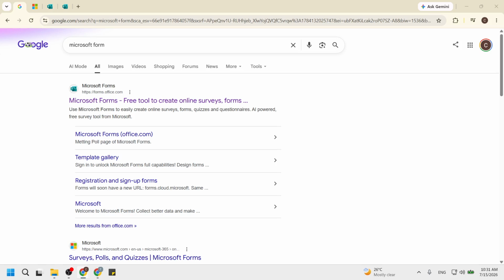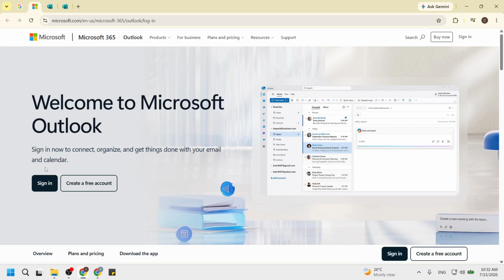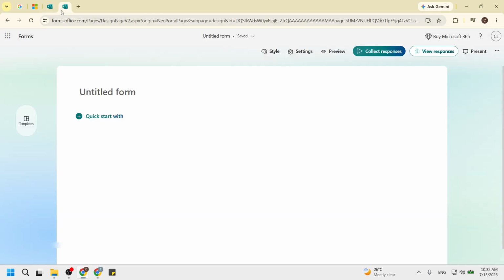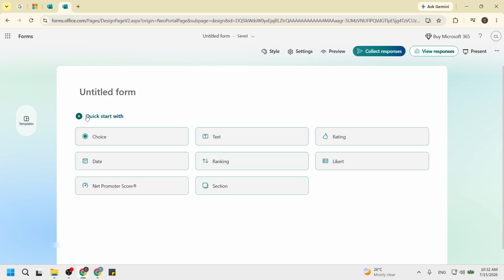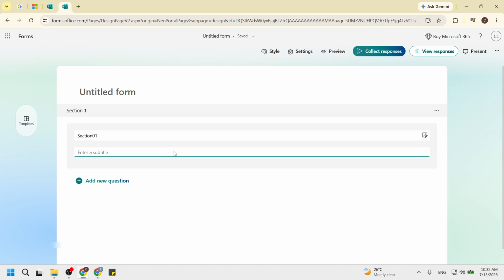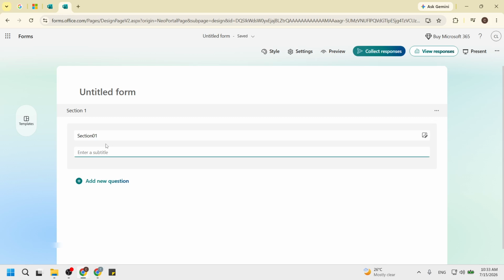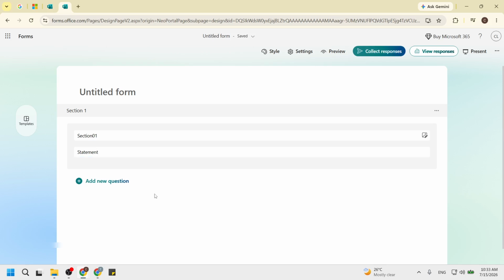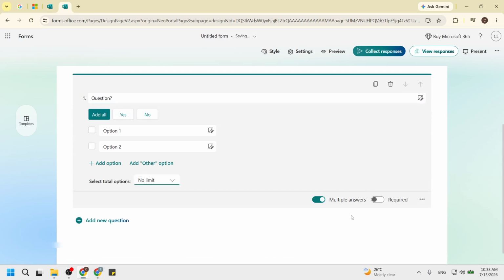How to Add a Statement in Microsoft Forms [2026 Full Guide]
How to Add a Statement in Microsoft Forms

Ready to elevate your form-building skills? In this tutorial, you'll learn how to add a statement in Microsoft Forms, a vital step in creating clear and organized surveys or quizzes. Whether you’re a beginner or looking to refine your skills, this video will guide you through the process step-by-step. We’ll start by accessing the official Microsoft Forms site and logging into your account. Once you're set up, I'll show you how to create sections, add descriptive statements, and structure your questions for maximum clarity. By the end of this video, you’ll be able to enhance your forms, making them user-friendly and effective in gathering the information you need. Join us to unlock the full potential of Microsoft Forms today!